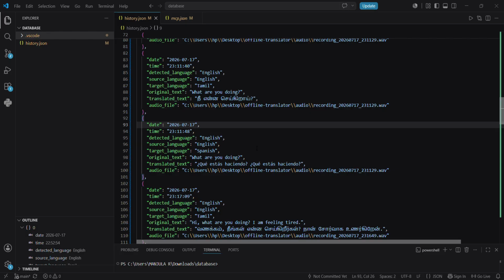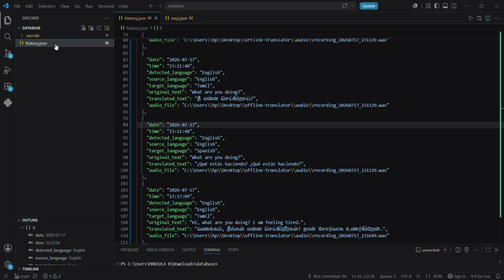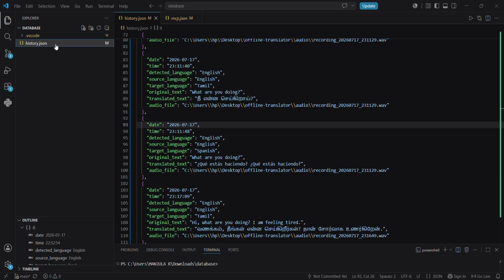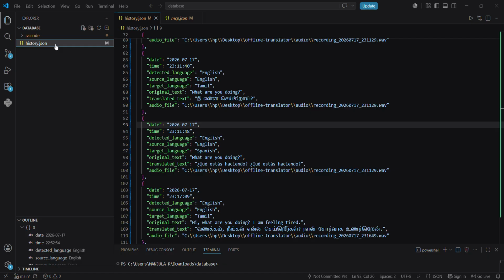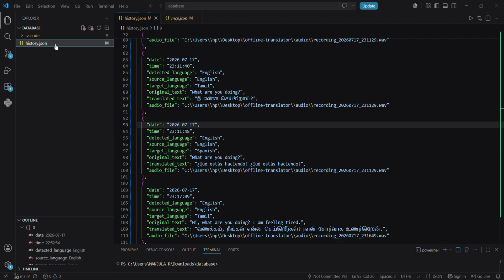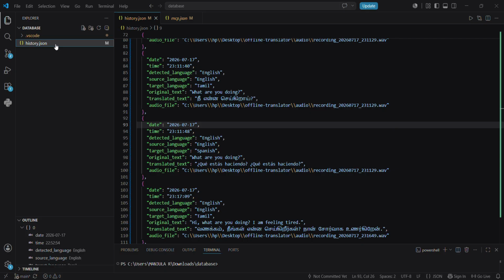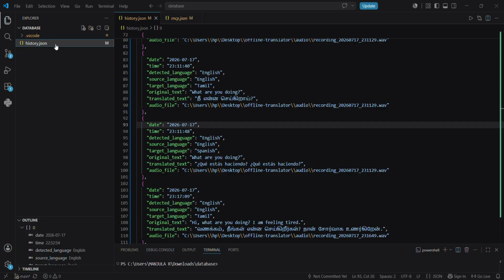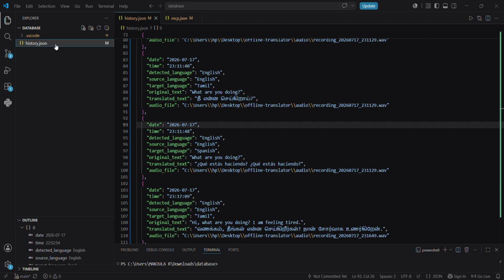offline voice translator application